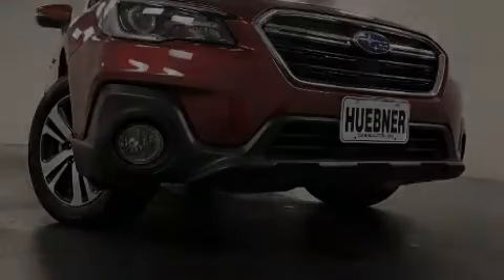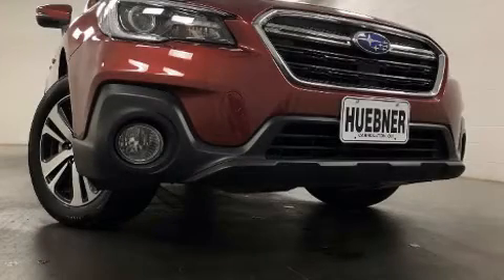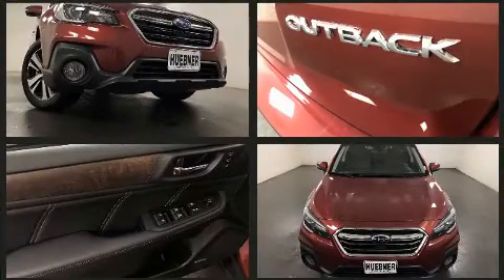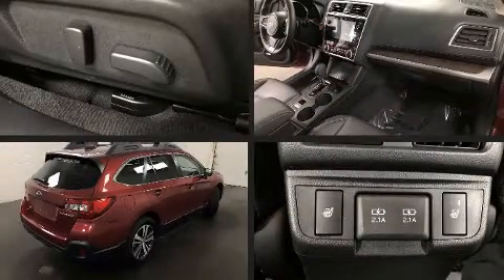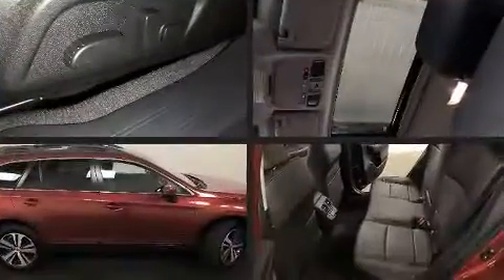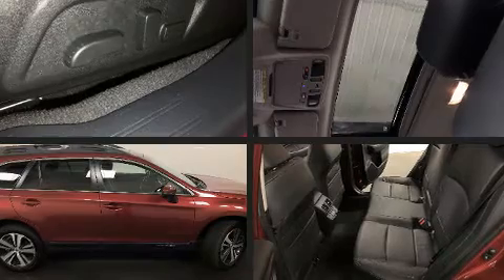2019 Subaru Outback Premium in Carrollton, OH 44615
Huebner Chevrolet
1155 Canton Rd. NW

Get excited about the 2019 Subaru Outback. With just over 20,000 miles on the odometer, this 4 door sport utility vehicle prioritizes comfort, safety and convenience. Smooth gearshifts are achieved thanks to the efficient 4 cylinder engine, and for added security, dynamic Stability Control supplements the drivetrain. All wheel drive provides for safe passage, regardless of road or weather conditions. Top features include air conditioning, a trip computer, front fog lights, tilt and telescoping steering wheel, power door mirrors, lane departure warning, an overhead console, and remote keyless entry. Take assurance in side curtain airbags, providing head protection in the event of a severe collision. We'd also be happy to help you arrange financing for your vehicle. Come on in and take a test drive!